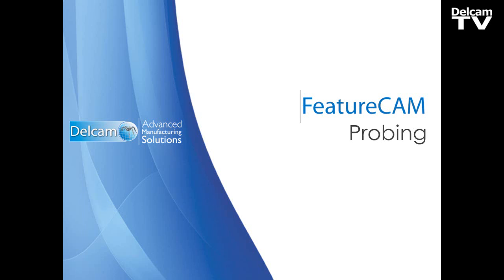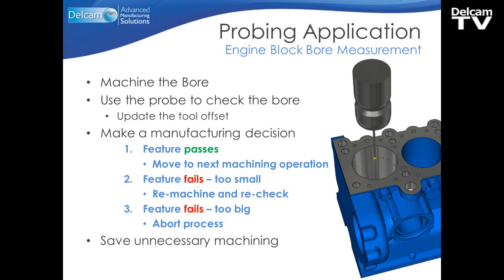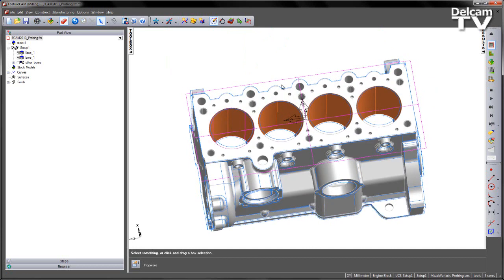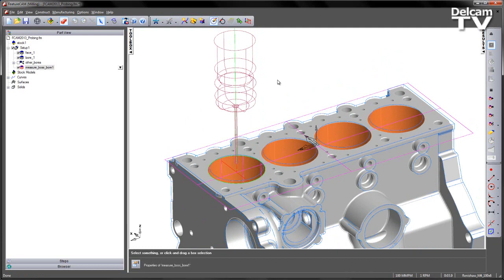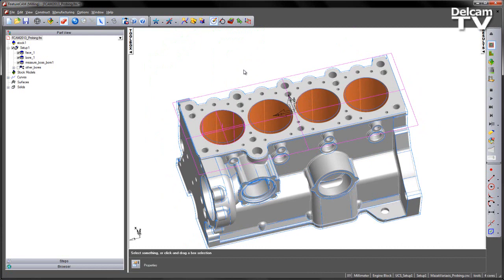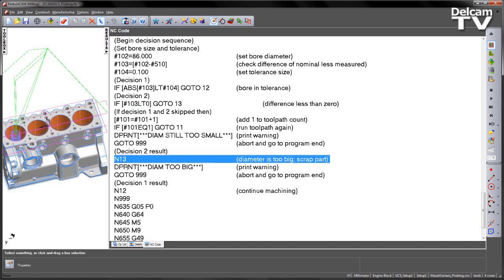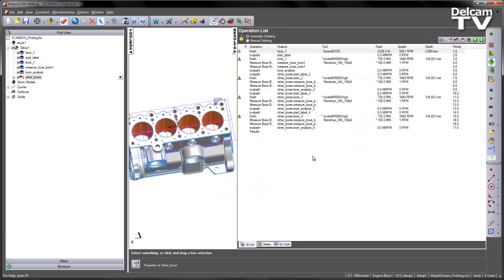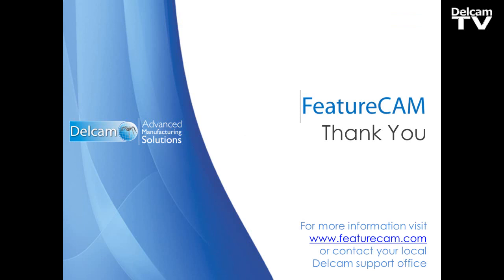Probing Support in FeatureCAM 2013 R1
FeatureCAM 2013 R1 introduces an optional Probing module aimed at providing an in-process verification solution for automated 'lights out' machining of feature-rich parts, with support for multiple probing feature types.  Watch the video to find out more.